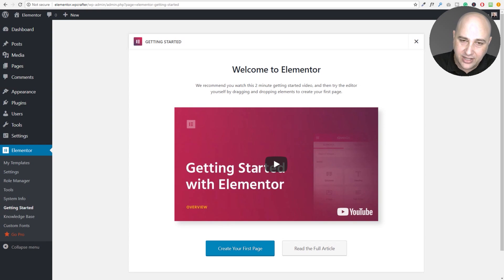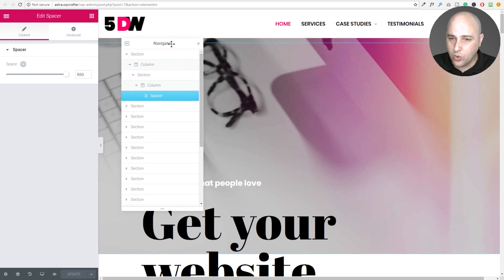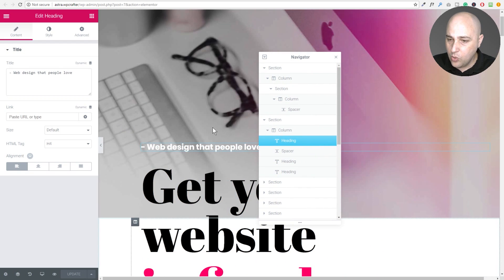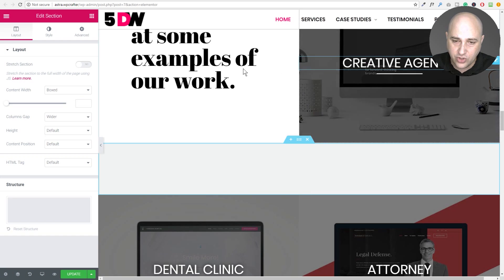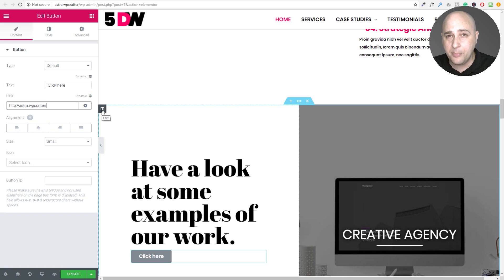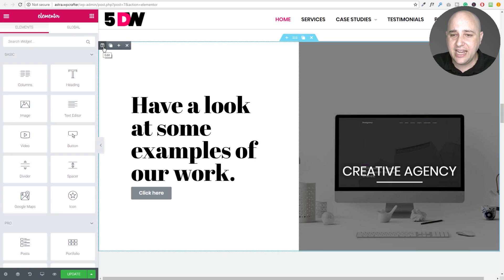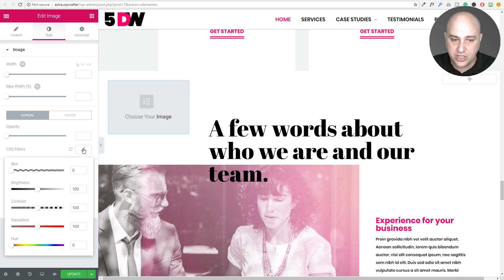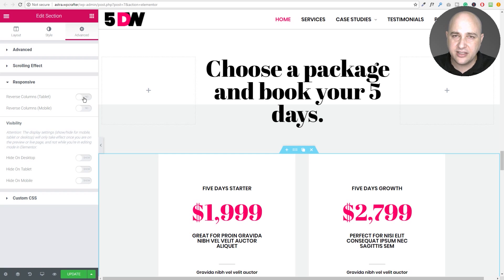7 New Features Coming To Elementor 2.2 - One Will Make A Lot Of People REALLY Happy!!!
A new version of Elementor is about to come out and it's going to make a lot of people REALLY happy. Find out about these 7 new features here first.